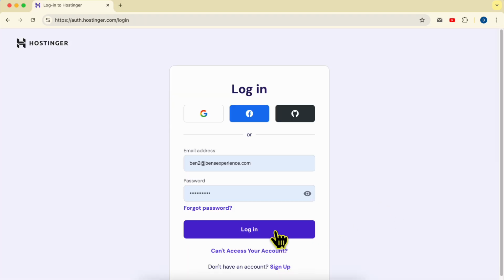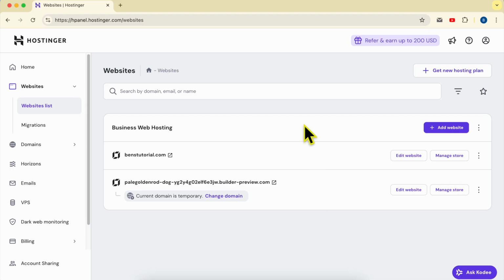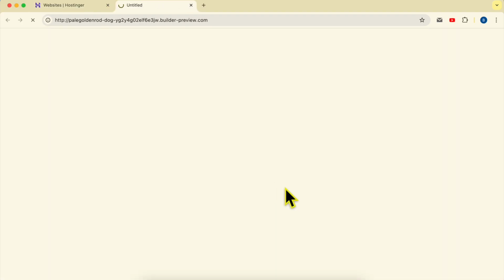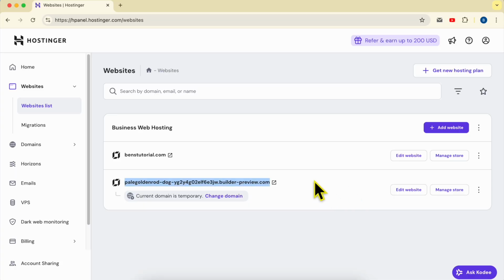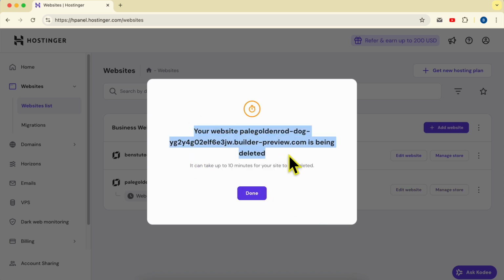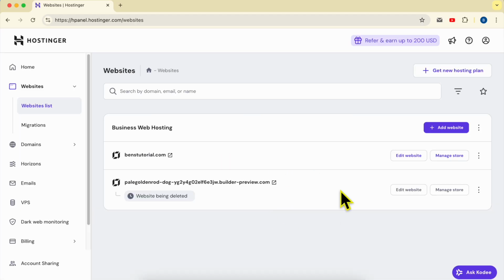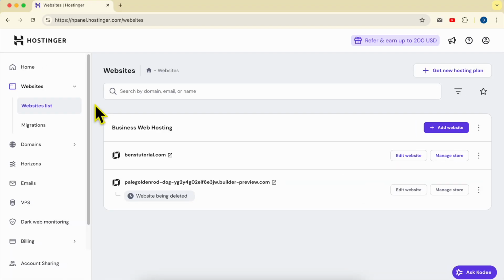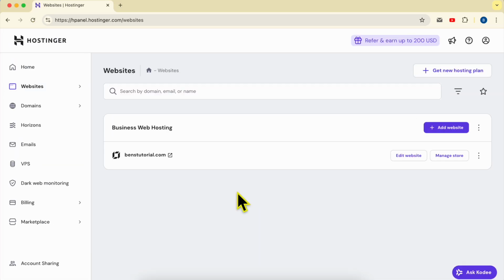How To Remove A Hostinger Builder Website | Delete Hostinger Website Tutorial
Learn exactly how to remove a Hostinger Builder website from your Hostinger account in this step-by-step tutorial. In this video, I show you how to safely delete a Hostinger website, check your website before deletion, and ensure it’s fully removed from your account. If you want to learn how to remove a Hostinger Builder website or delete Hostinger websites quickly, this guide will walk you through the process. Watch this Hostinger website removal tutorial and follow along to manage your websites effectively.

Get access to my Hostinger Website Builder Masterclass for free, where you can learn everything about Hostinger templates, branding, editing, navigation, e-commerce, SEO, analytics, and more. Learn how to remove a Hostinger Builder website safely while mastering Hostinger site management.